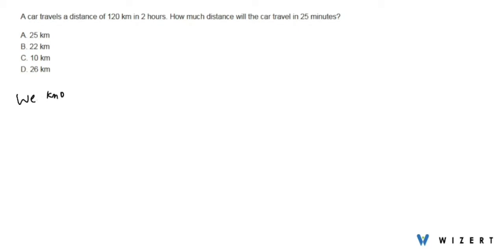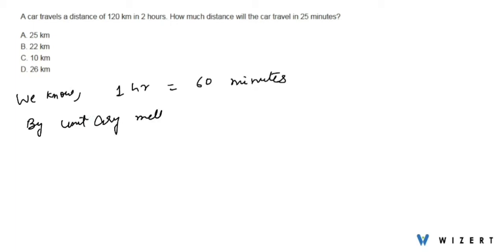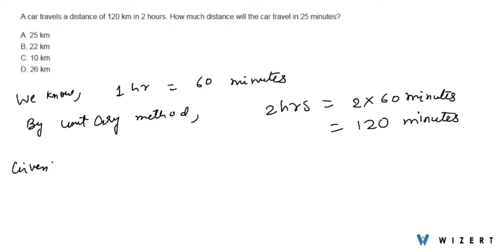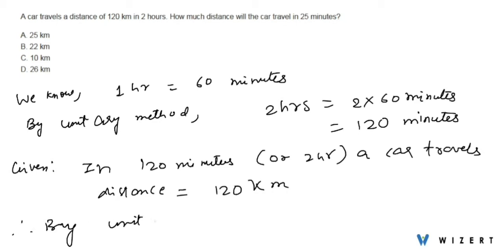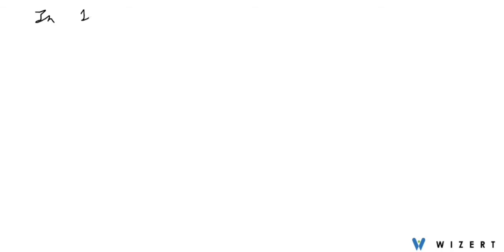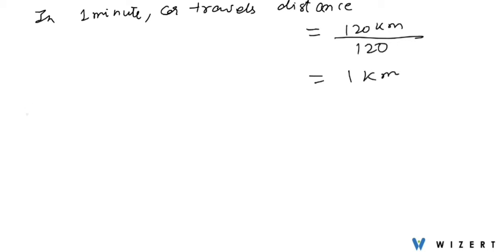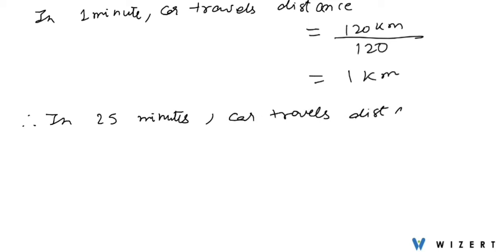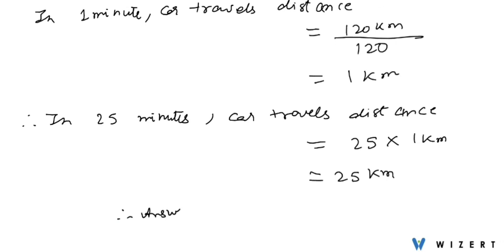Mathematics Mixed Operations problems for Grade 5 with answers - Set 1620644408